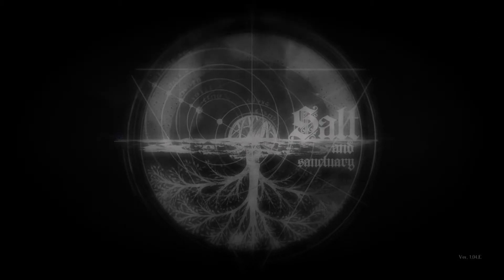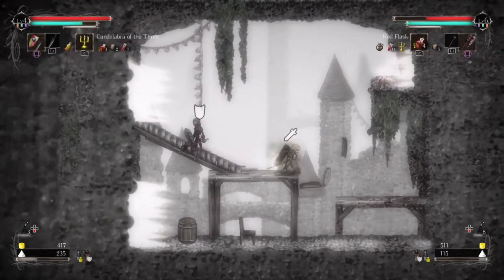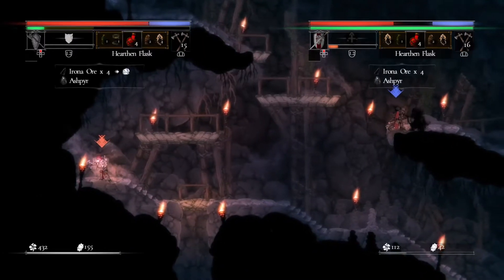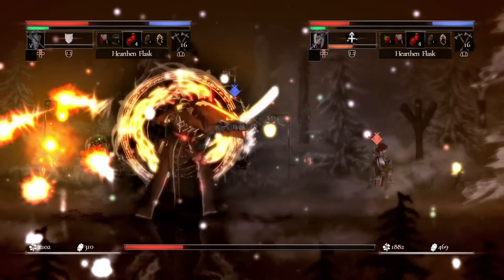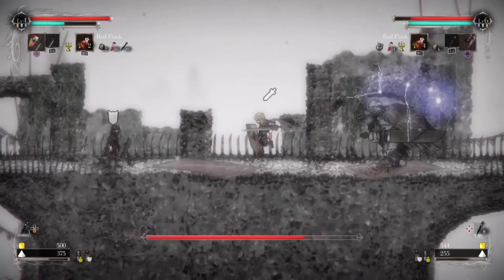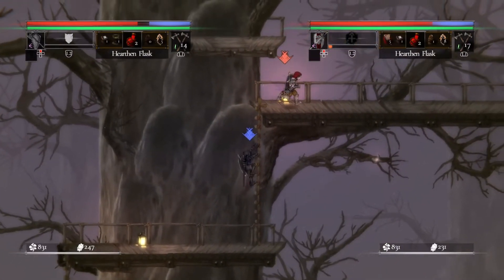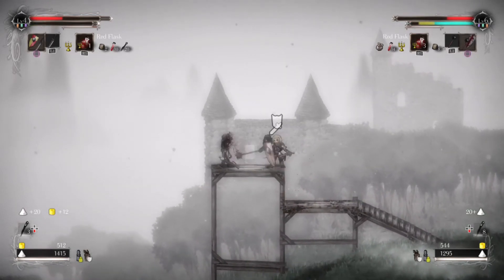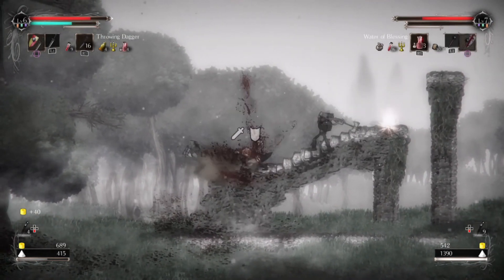TOP ALL TIME GREATEST LOCAL CO-OP GAMES #14 Salt and Sanctuary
Salt and Sanctuary is a 2D action role-playing video game developed and published by Ska Studios. The game was released on March 15, 2016 for the PlayStation 4, with later releases for Microsoft Windows, macOS, Linux, PlayStation Vita, Xbox One